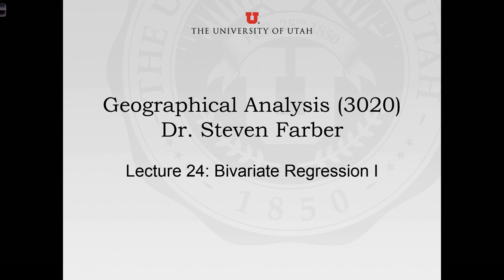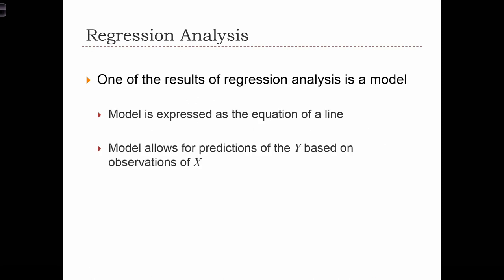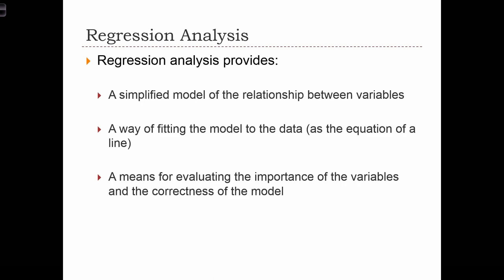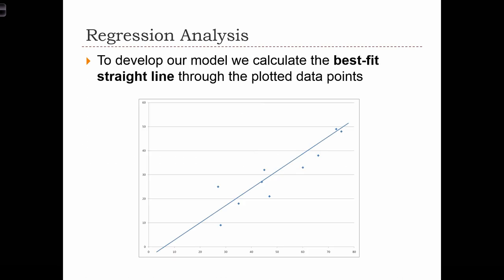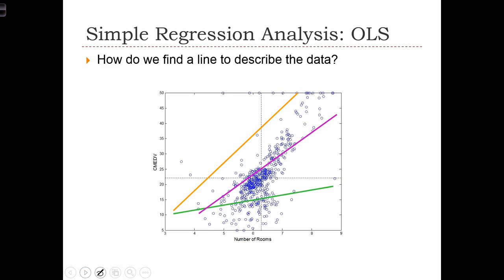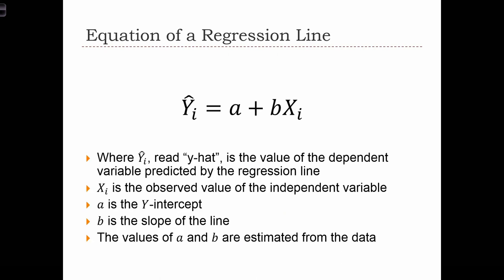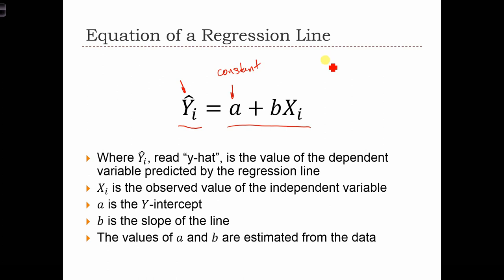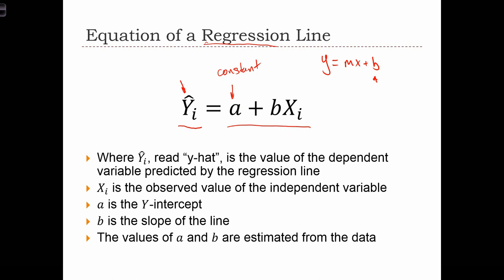GEOG 3020 Lecture 24-1 Bivariate Regression I